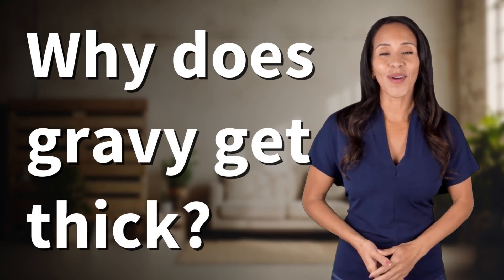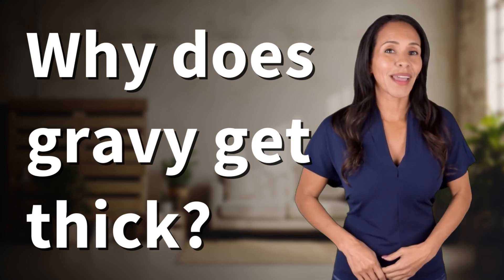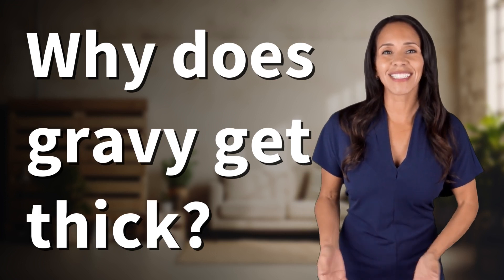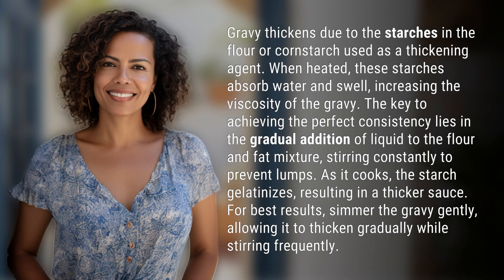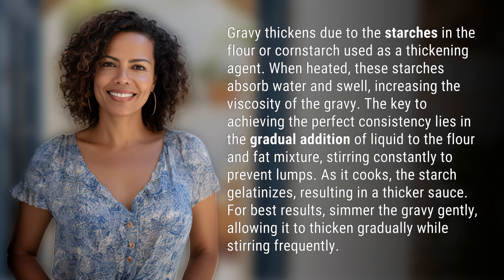Why does gravy get thick?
The Science Behind Thickening Gravy 👉 Gravy Thickening Process 👉 Discover why gravy thickens as starches in flour or cornstarch absorb water and swell, creating a perfect consistency through gradual heating and stirring.

Laura S. Harris (2024, March 11.) Why does gravy get thick?
    🌐 AskAbout.video